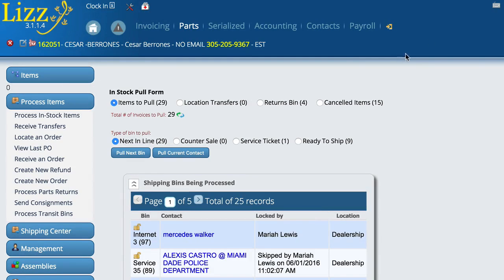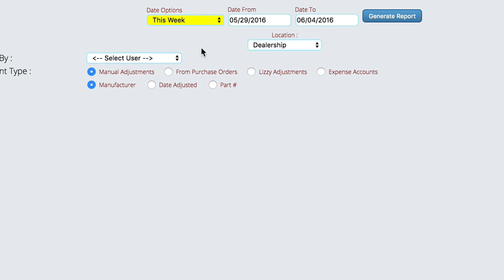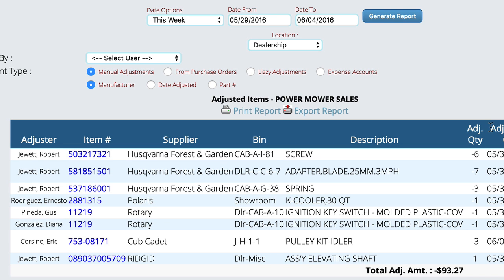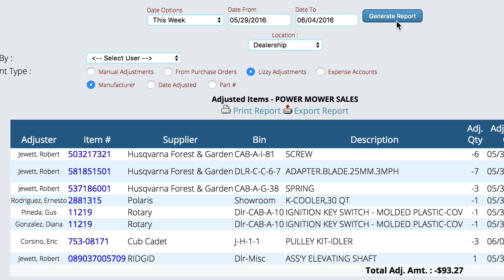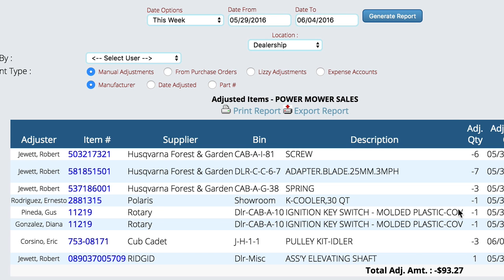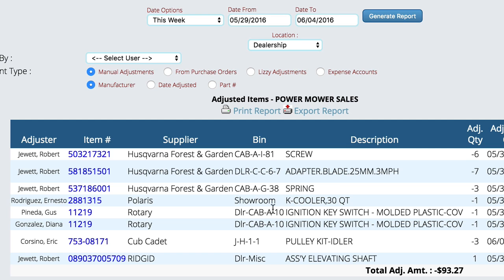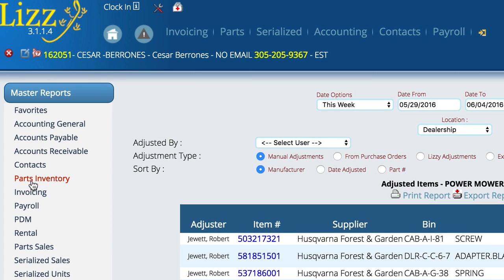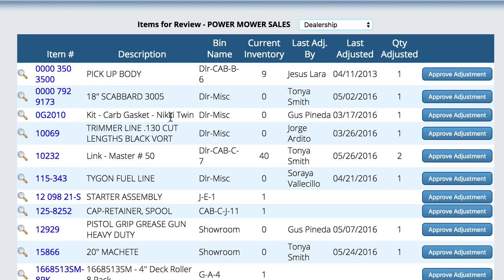Keeping Track of Adjusted Items in Lizzy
This video covers how to keep tabs on items that are disappearing from your inventory in the Lizzy BMS system.